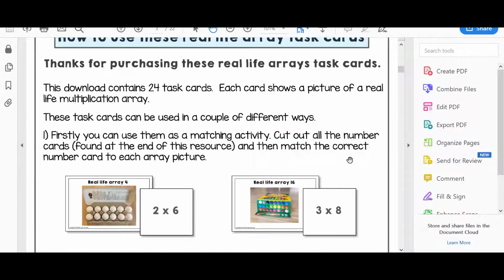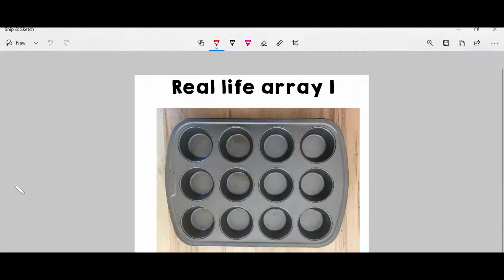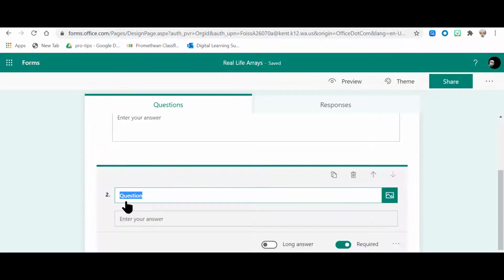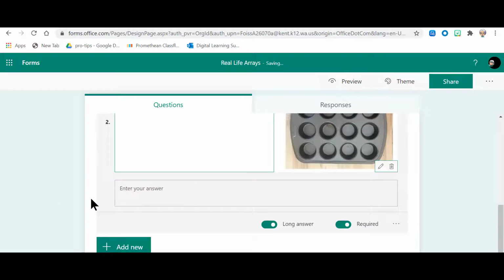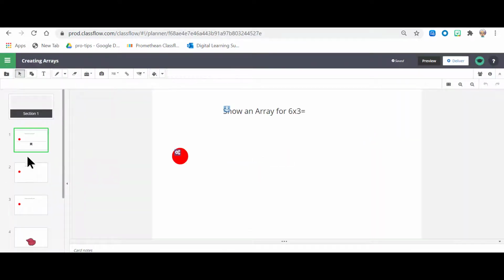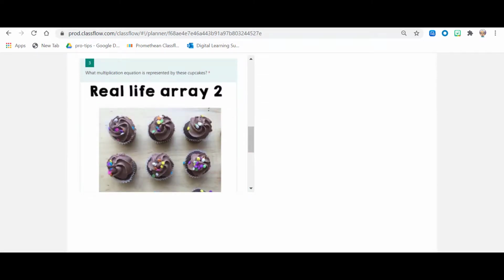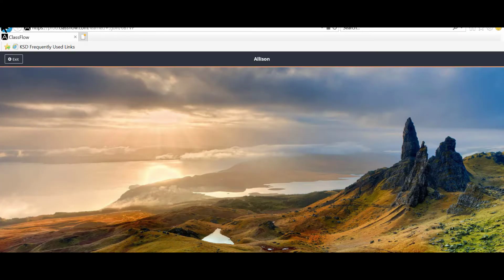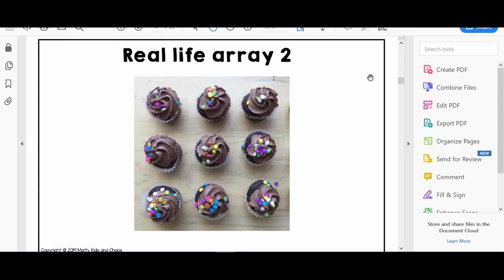Promethean ClassFlow use MS Forms for to gather data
Promtehan ClassFlow is a FREE lesson creation and delivery software that is perfect for the remote, hybrid and face to face learning environment.  Use your already made resources for centers and lessons easily by converting to MS Forms and ClassFlow Lessons.